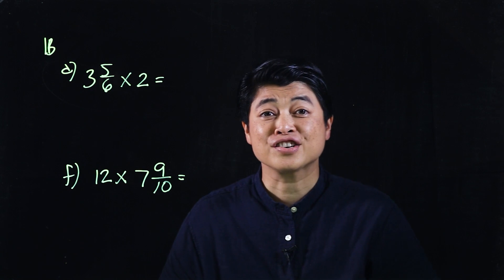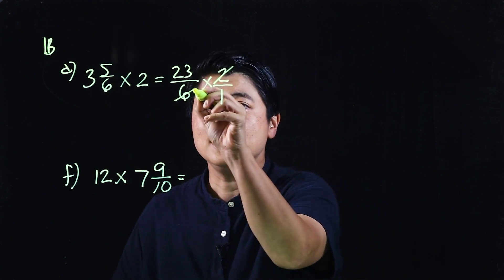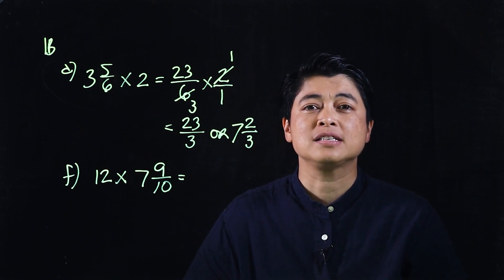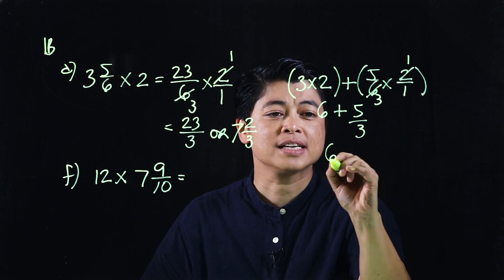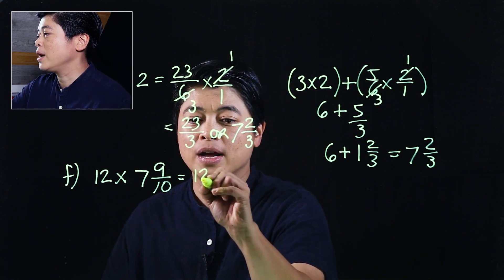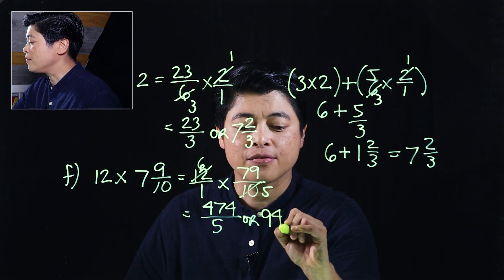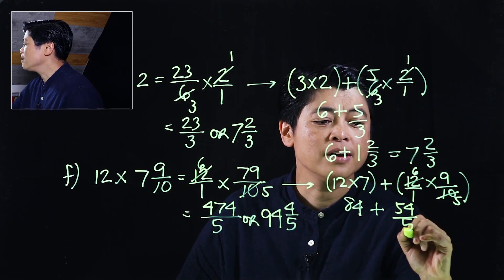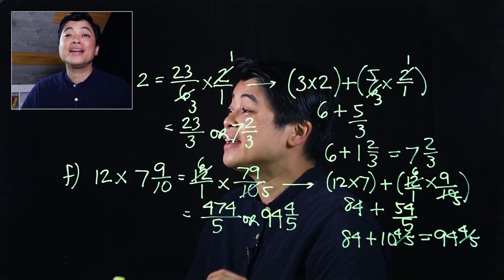Singapore Math: Grade 5 - Product of a Mixed Number and a Whole Number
Chapter 4: Multiplication of Whole Numbers, Fractions and Mixed Numbers
Lesson 1.3: Product of a Mixed Number and a Whole Number